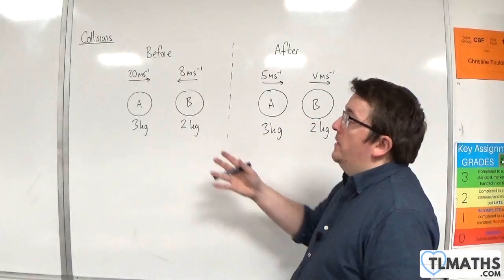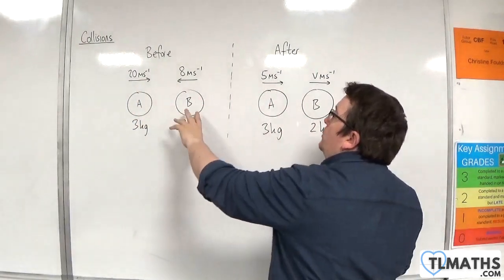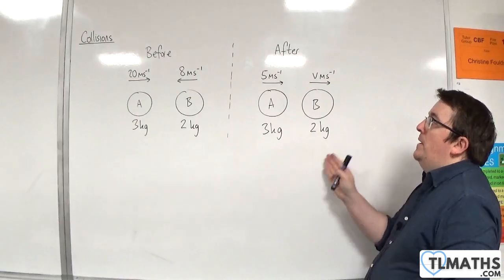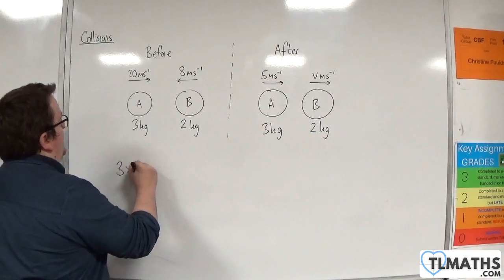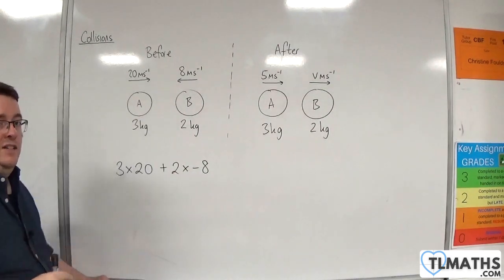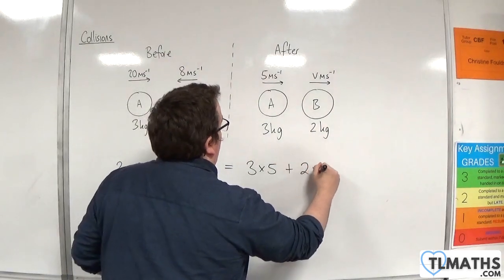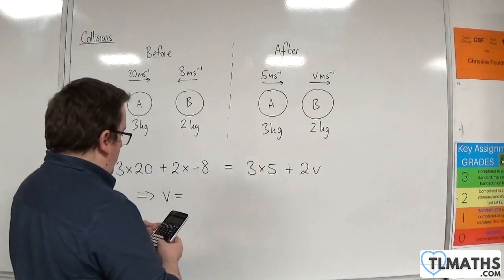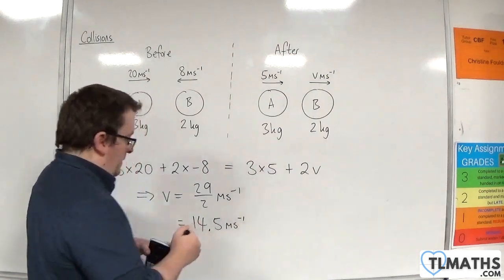OCR MEI Mechanics Minor E: Collisions: 05 Two Particles Example 3